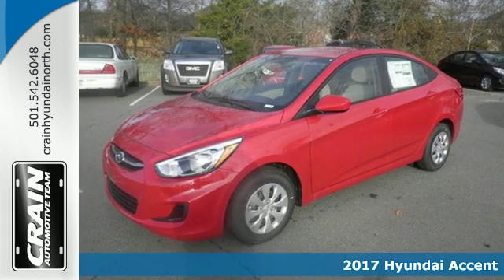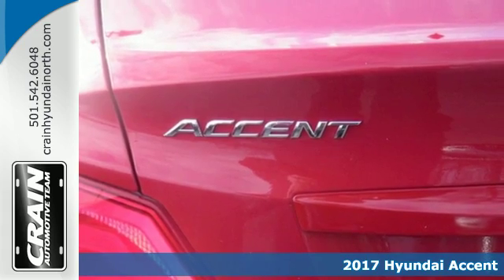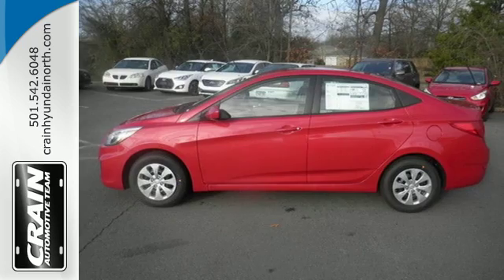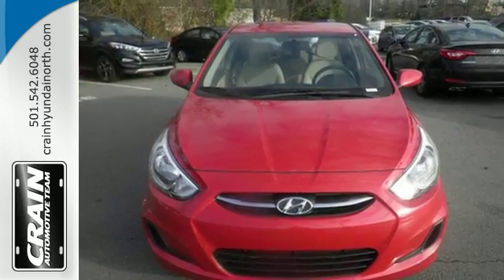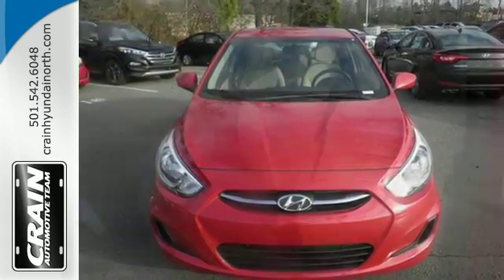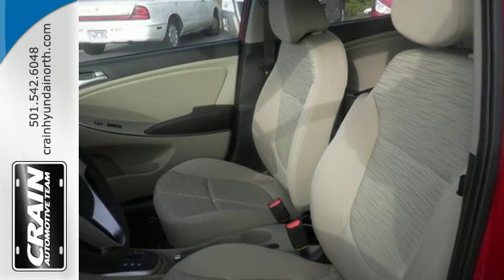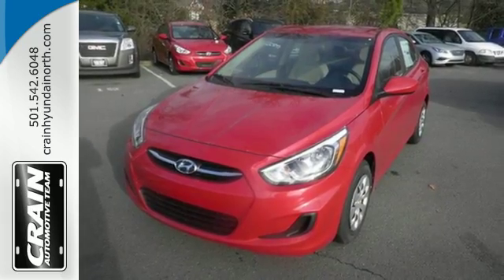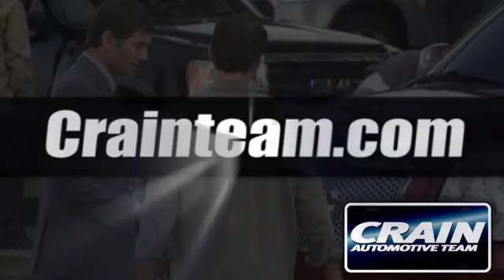New 2017 Hyundai Accent North Little Rock AR Jacksonville, AR 7HN9322 - SOLD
Year: 2017
Make: Hyundai
Model: Accent
Trim: BASE PACKAGE
Engine: 1.6L DOHC 16-Valve I-4 GDI Engine
Transmission: Automatic
Color: Boston Red Metallic
Interior: Beige
Stock #: 7HN9322
VIN: KMHCT4AE9HU248687
Crain Hyundai of North Little Rock is excited to offer this 2017 Hyundai Accent. Stylish and fuel efficient. It's the perfect vehicle for keeping your fuel costs down and your driving enjoying up. Beautiful color combination with Boston Red Metallic exterior over Beige interior making this the one to own! You've found the one you've been looking for. Your dream car. You can finally stop searching... You've found the one you've been looking for. Every new and pre-owned vehicle is backed by the Crain Commitment, including our 100% low price guarantee, a 100 hour love it or leave it exchange policy, and a 100 year 100,000 mile warranty. The Crain Team's Got 'Em!

Address:
5660 Warden Rd